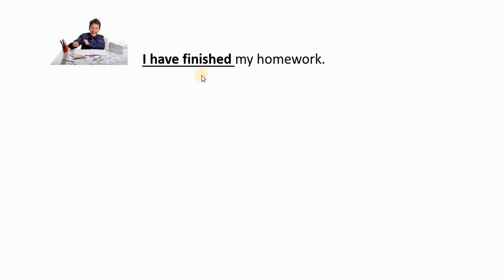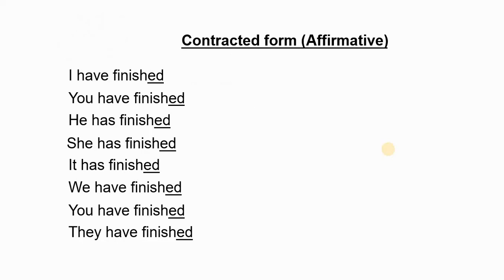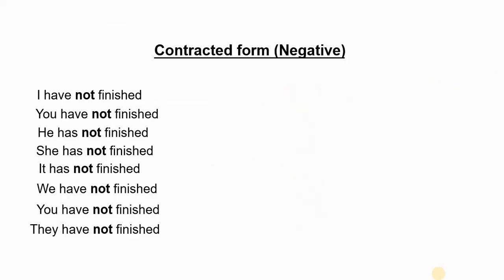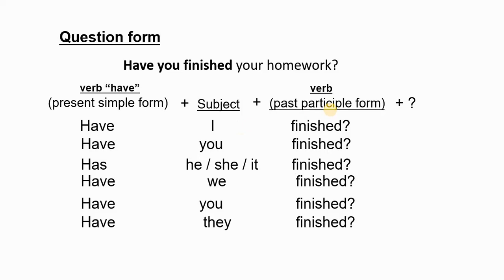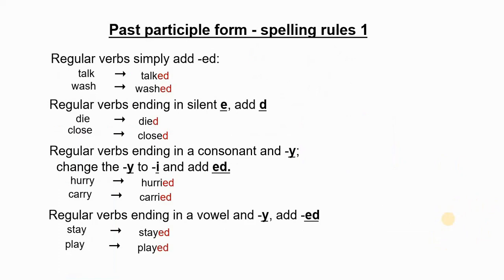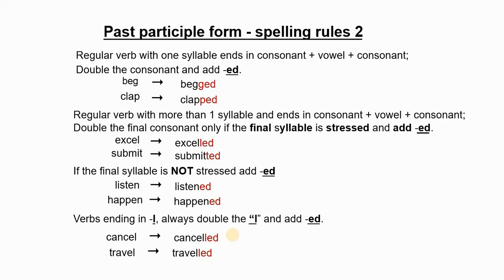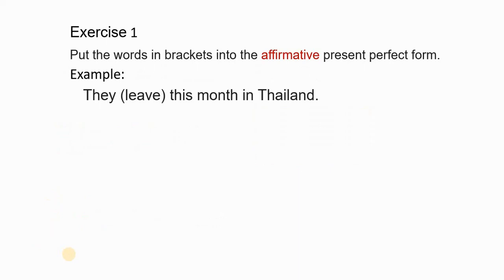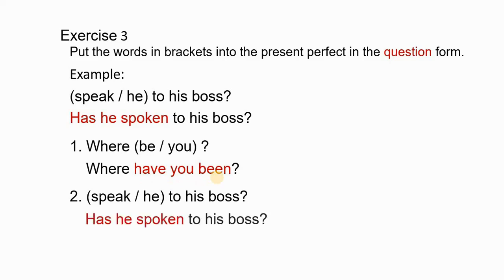Present Perfect tense | Part 1 | Form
Today, we are conducting a lesson about the present perfect, particularly focusing on its form.

This lesson is divided into two parts, each with a separate video.

Today, we are going to discuss Part 1, which covers the affirmative, negative, and question forms of the present perfect.

You will also learn the spelling rules for past participles, the correct positioning of adverbs, and then we’ll do some exercises.

On the other hand, in Part 2, you will be able to learn about the meaning of the present perfect.
An important aspect of this part is understanding the differences between the present perfect and the simple past.